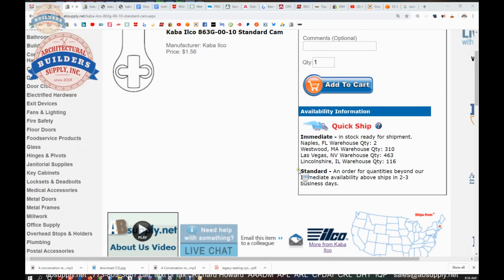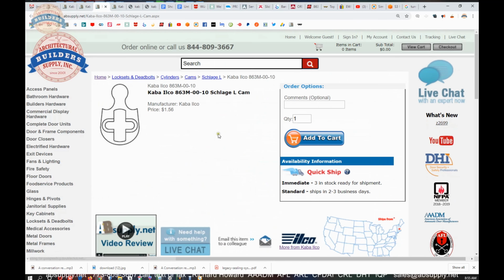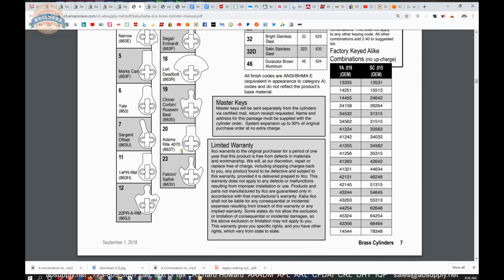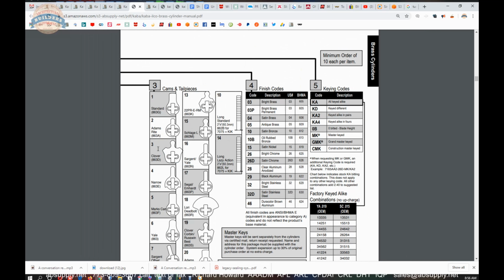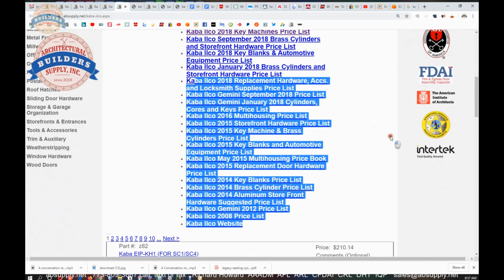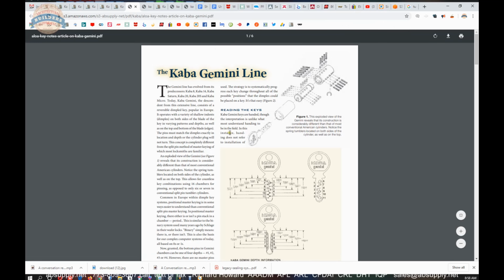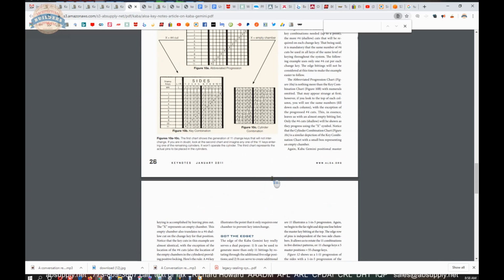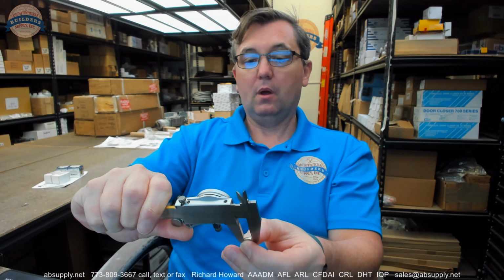Kaba Ilco 863G 00 10 Standard Cam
This video from absupply.net is to bring you a closer look at the Kaba Ilco 863G 00 10 Standard Cam where we will visually review the item along with its dimensional properties and its intended uses.